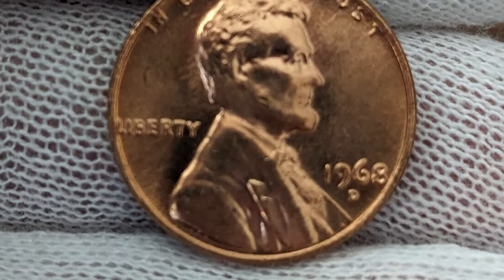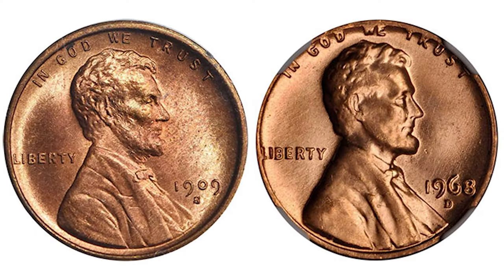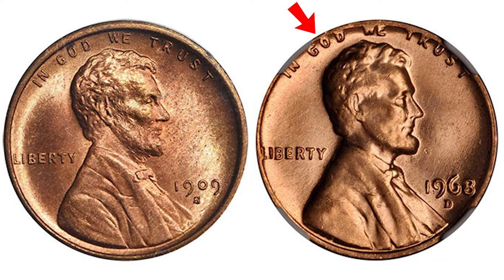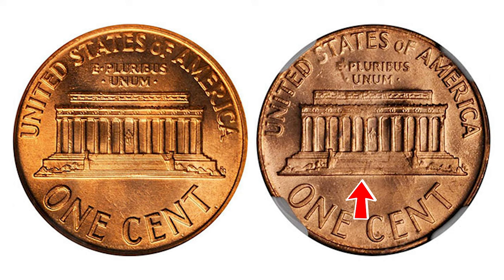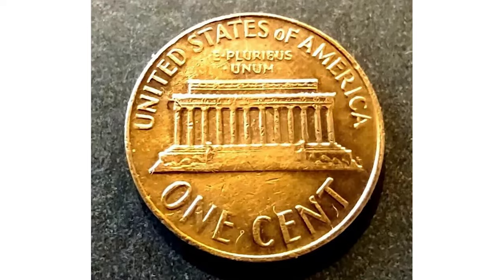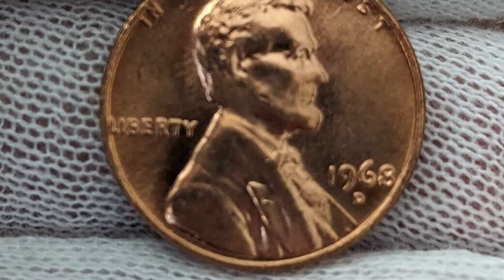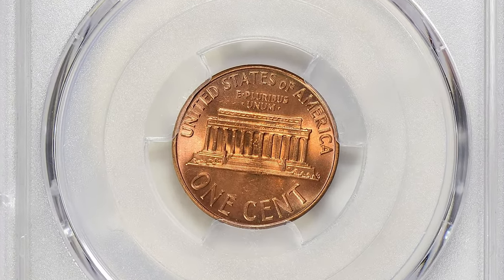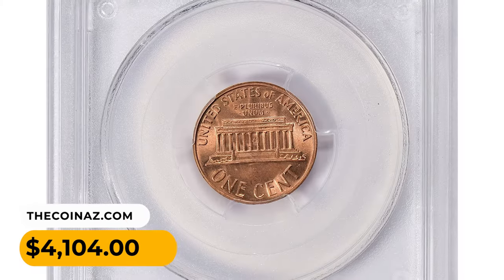SUPER RARE PENNIES WORTH MONEY - LINCOLN PENNY COINS TO LOOK FOR!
Uncover the secret value of Lincoln penny coins in this eye-opening video. Learn about the hidden treasures of the humble penny!